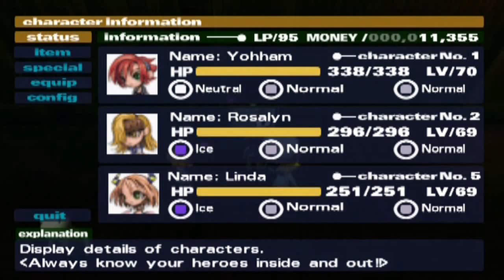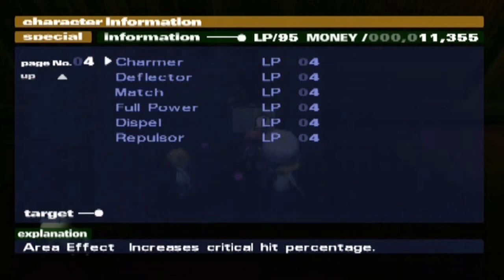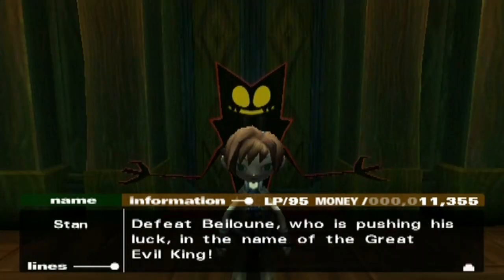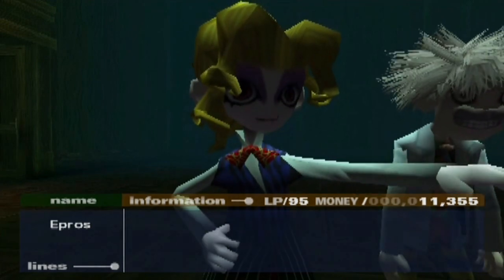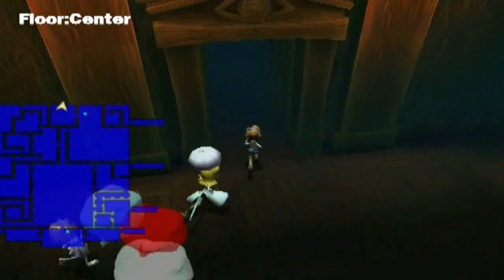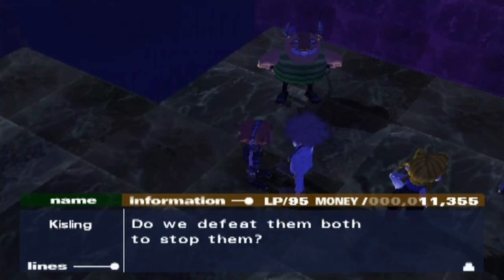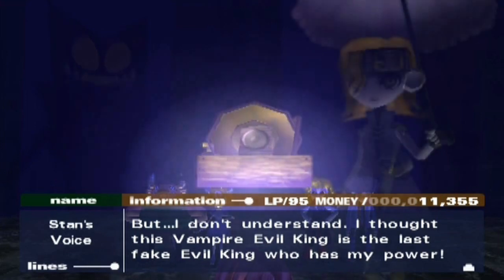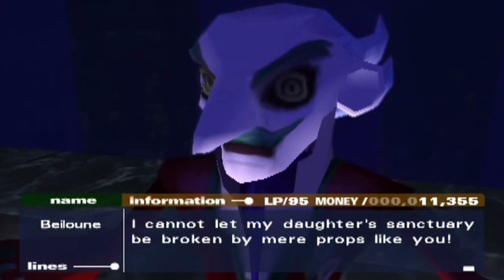Lets Play Okage Shadow King Part 29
A long maze with awesome music.